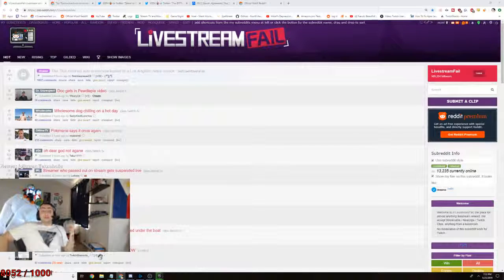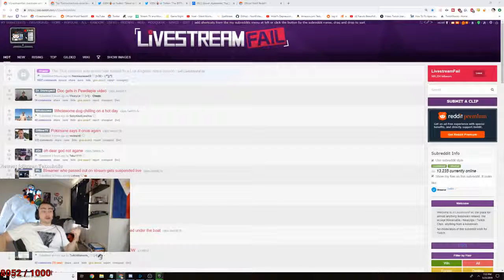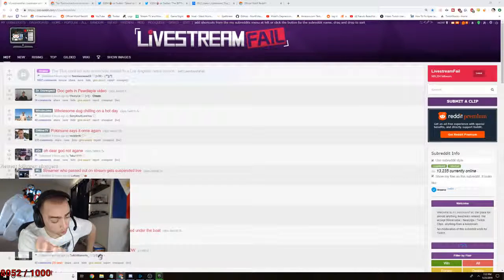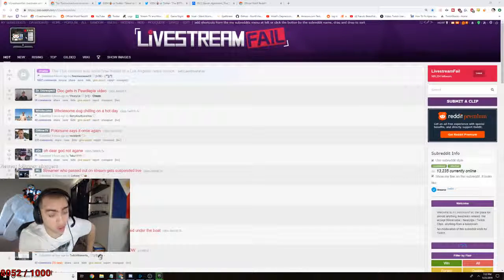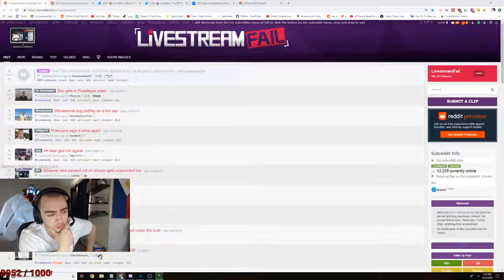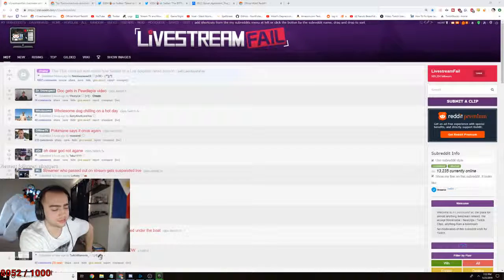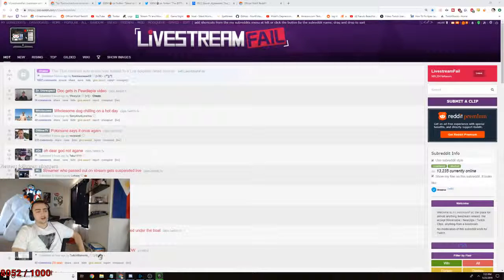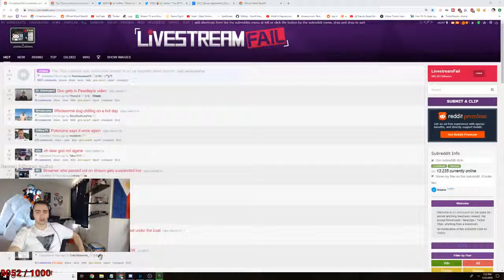IRL - mizkif - LULW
Hope you enjoy this video of IRL
funny moments and funniest wtf of IRL daily fails highlights.